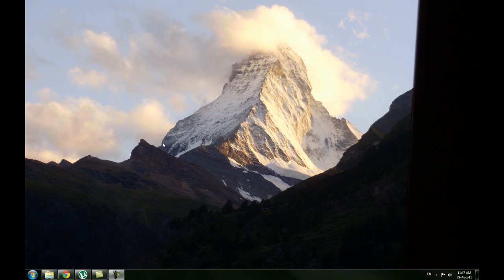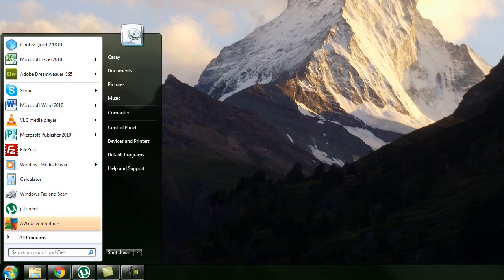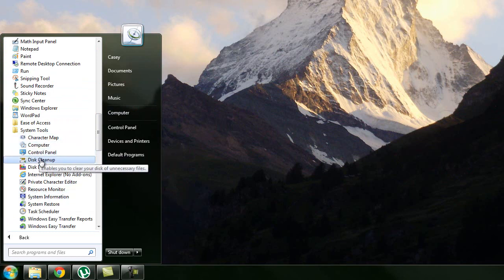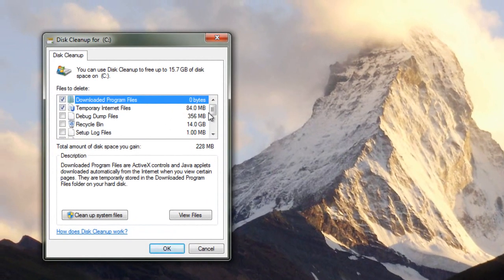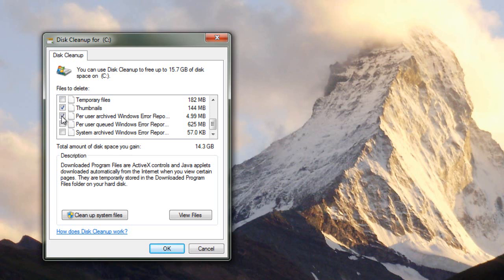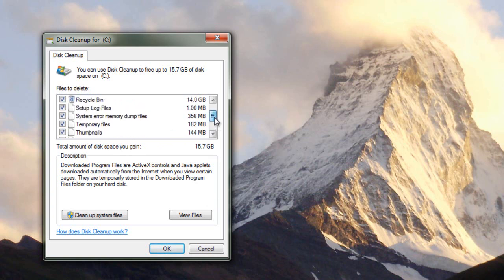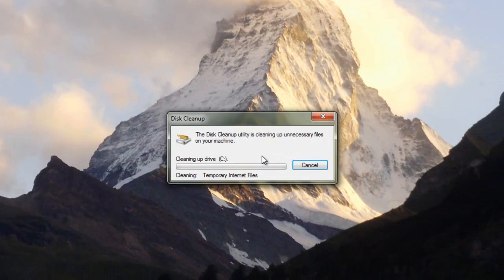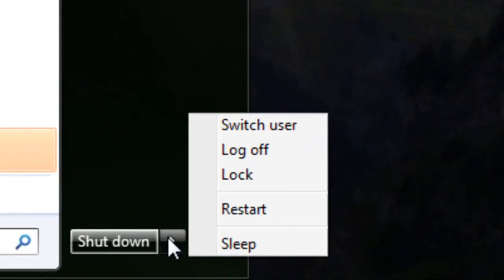Free Up Disk Space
This is how to free up disk space on windows 7.
This works on all other versions of windows in a very similar manner.